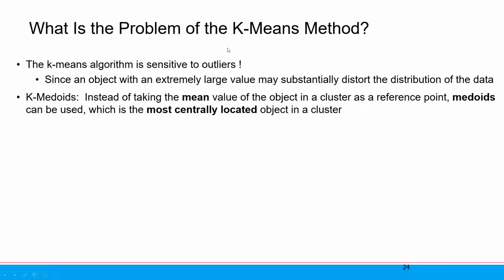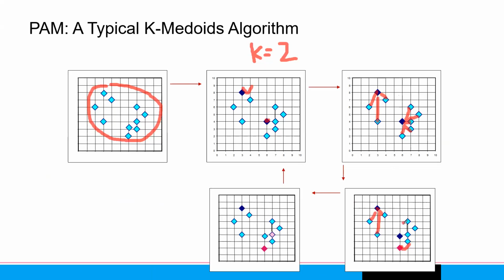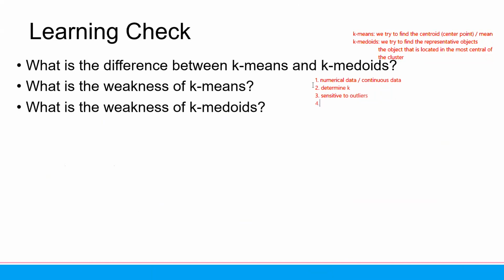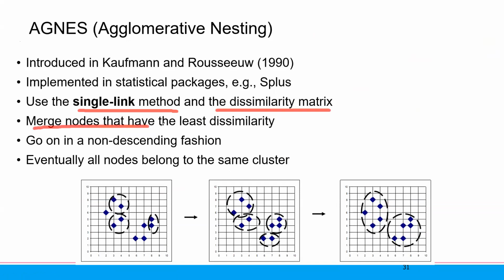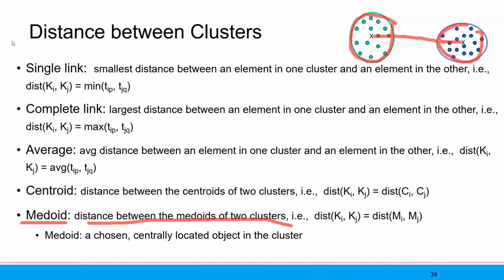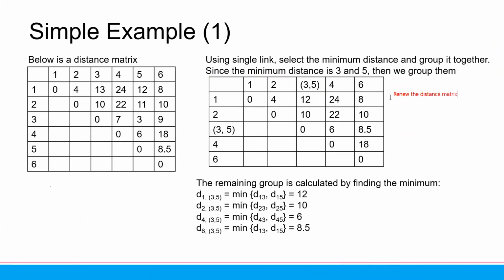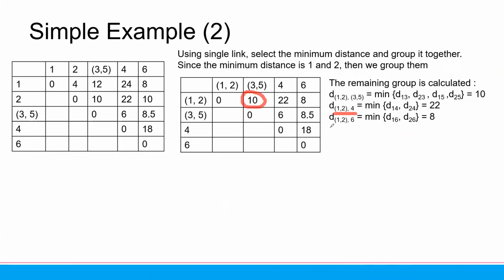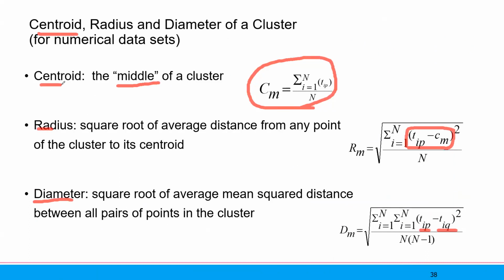20221108 - Data Mining & Applications B - Clustering